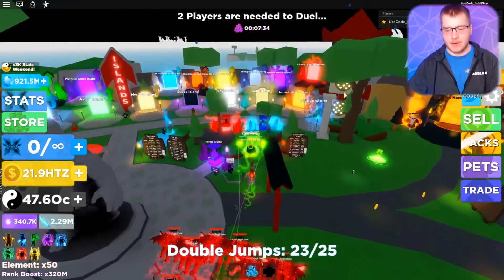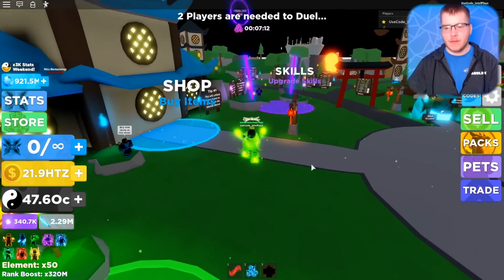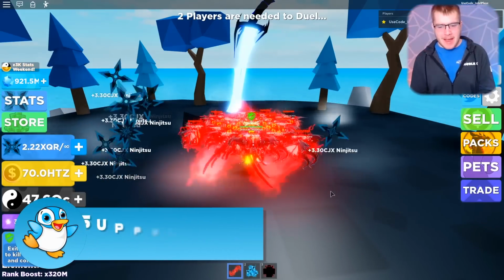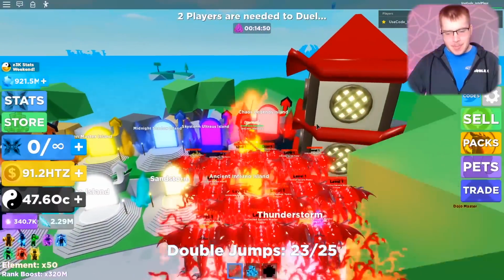HACKED PETS ARE BACK | Ninja Legends